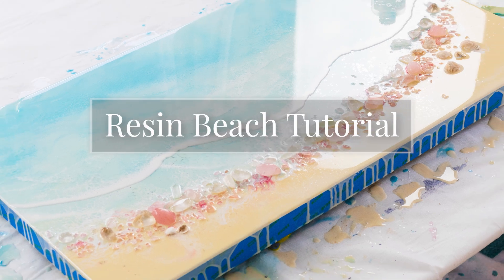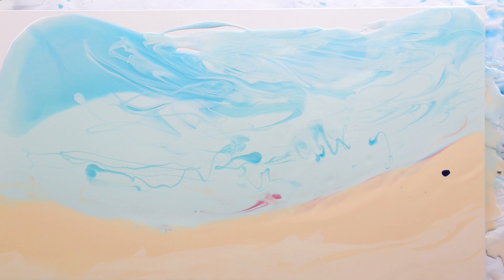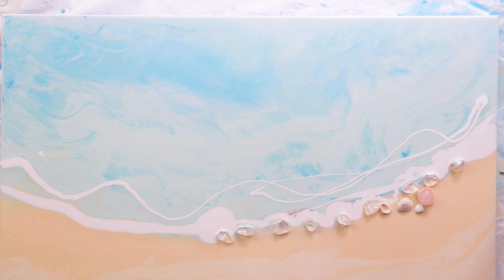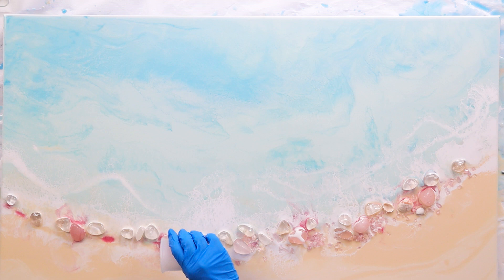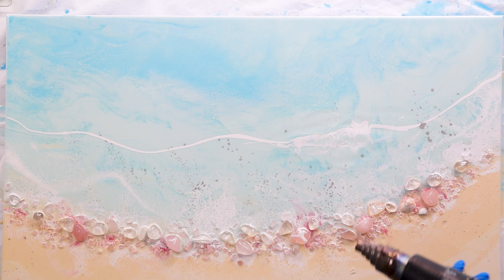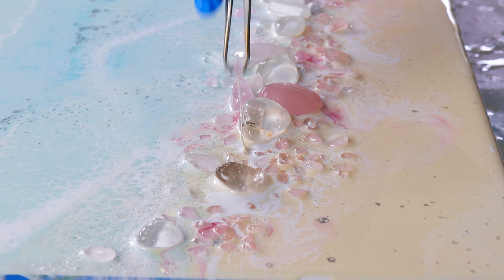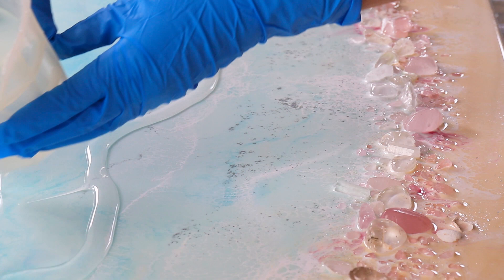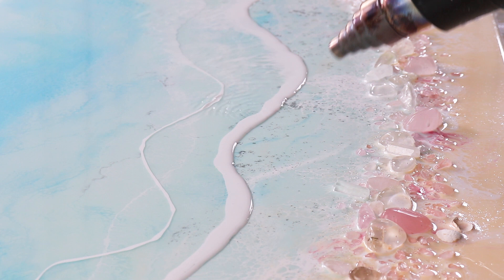How To Make A Beach Scene With Resin (Step By Step)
Learn how to make a beach scene with resin. Turn on the sound, it is a step by step tutorial with a voice-over for resin beginners. Got questions or feedback? Great! Please drop them in the comments, thanks!

- Angel White
- Frosty Mint
- Aqua Ocean
- Diamond Dust

- Wood Panel
- Blow Torch
- Heat Gun
- Rose quartz and clear quartz crystal

CONNECT

Michelle Tracey  ✨🙏✨